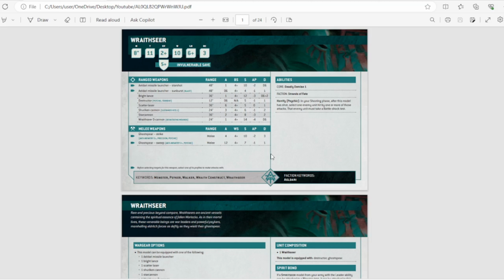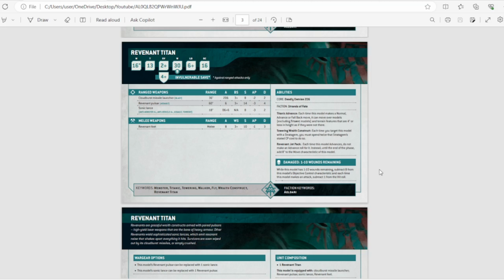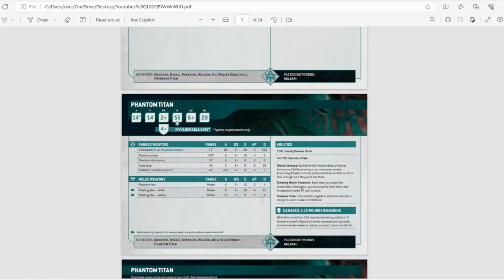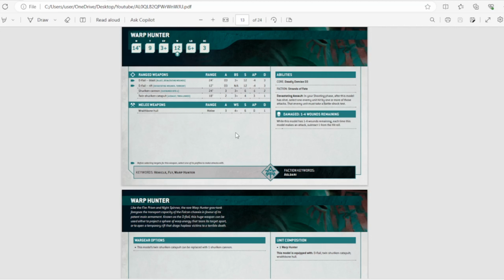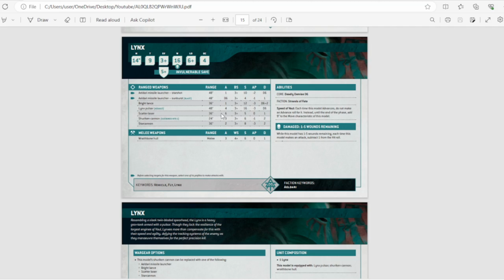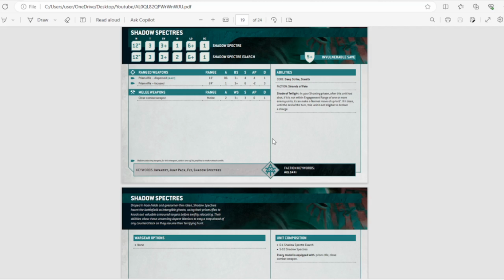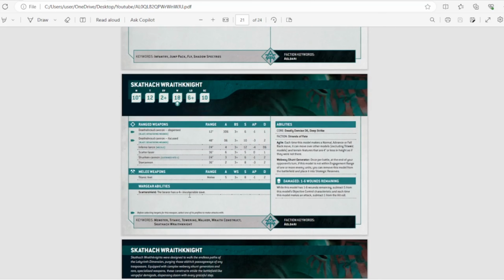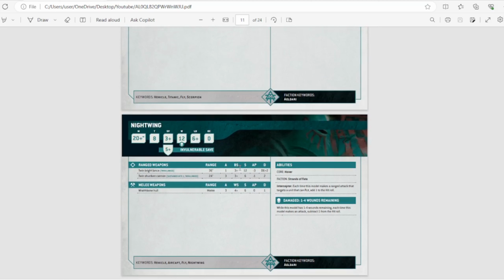The Aeldari Nerfs Are Upon Us Part 2!!-"Live Forgeworld Overview"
How are the Eldar Forgeworld units doing before the nerfs?? My quick thoughts about the units! Enjoy!

PS: Let me know if the audio sucks I can’t fully tell from my end and I’m trying out some new equipment!

Eldar Knights Index Kickstarter